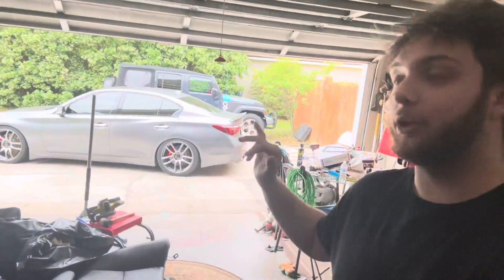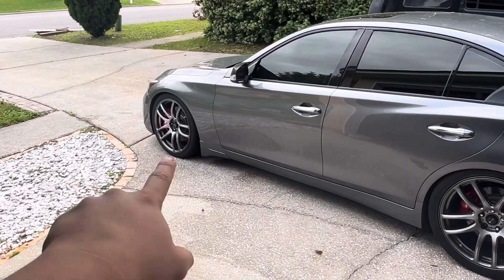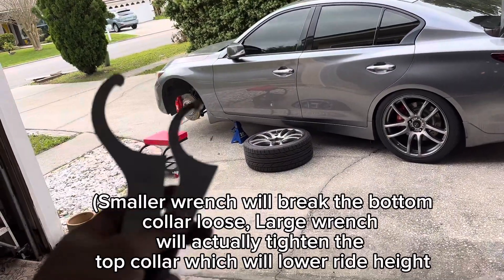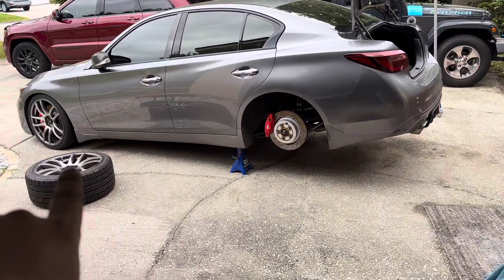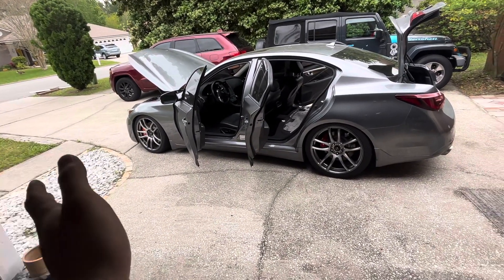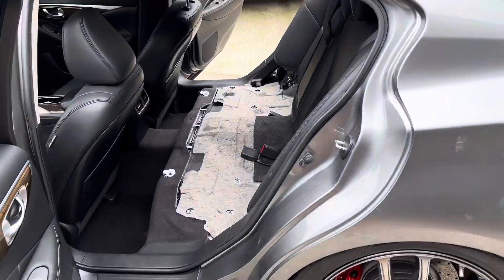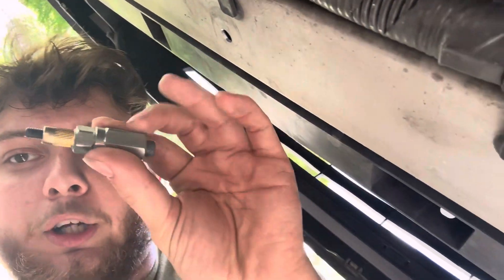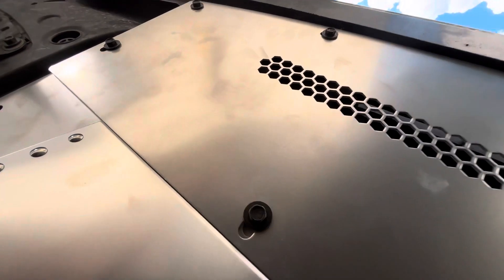Adjusting Coilovers On My Q50!! (And showing my Z1 undershroud)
Our driveway is slanted so that’s why the ride height was different but im still glad I lowered it more and stiffened up the suspension. It really does feel like a brand new car! Also I installed the Z1 undershroud (I’m sorry for not recording more) but it does sit nicely and feels very durable.